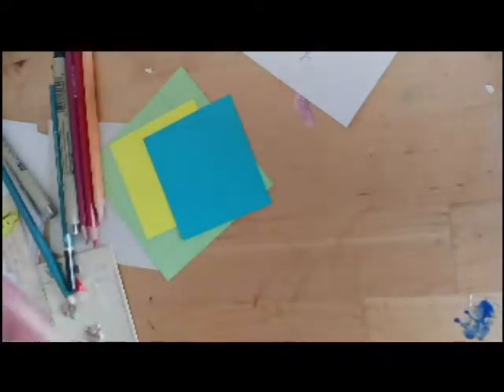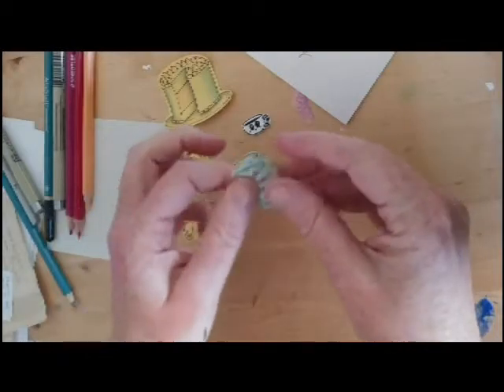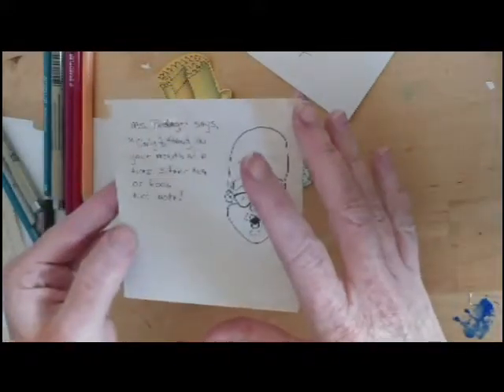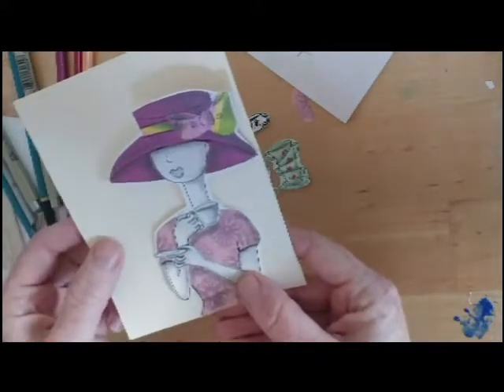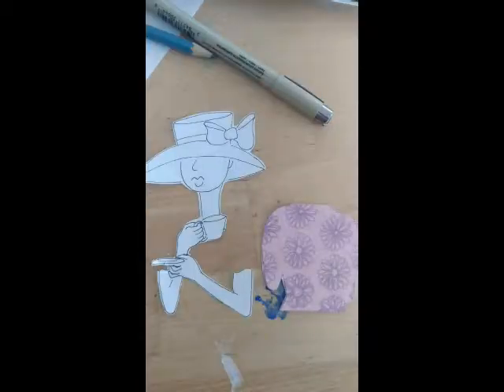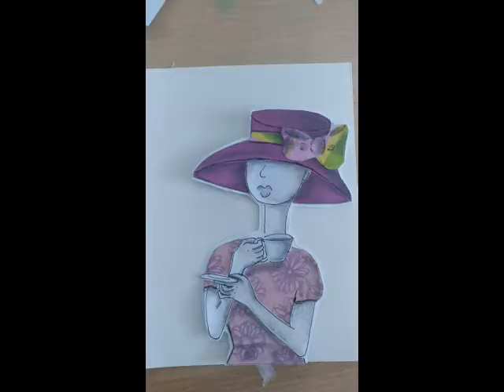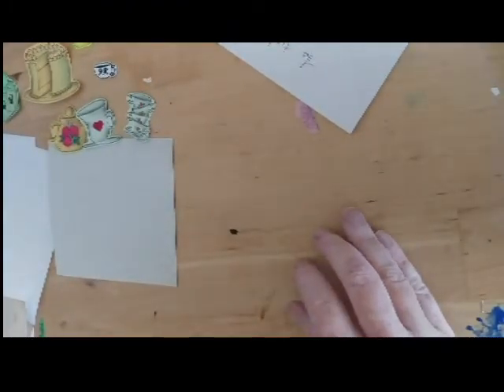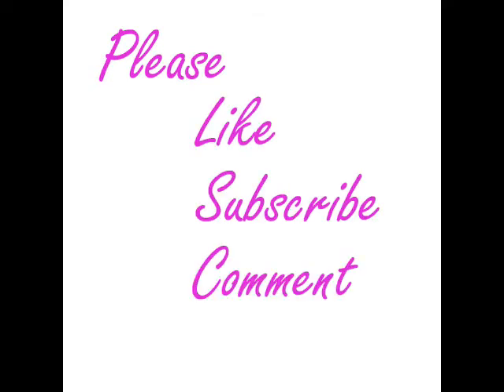DIY Embellishments for zines, junk journals and your projects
I am working on a personal project right now, another zine!
Here are some of the embellishments I have made already - super easy and fun.
I do a walk through on doing a layered embellishment as well.